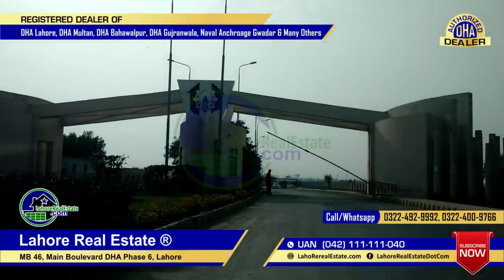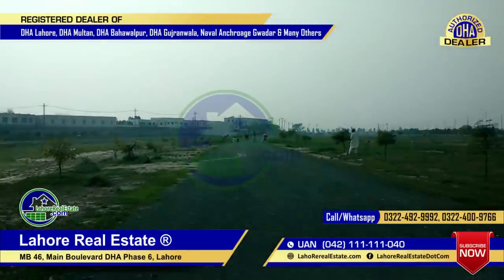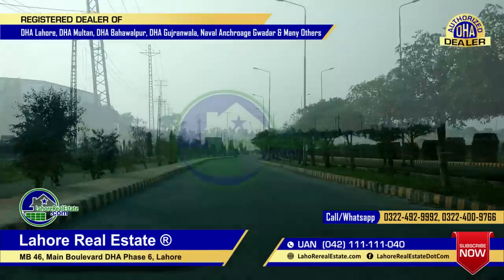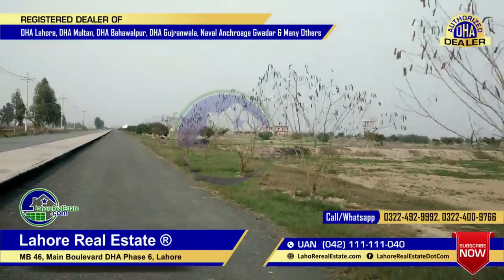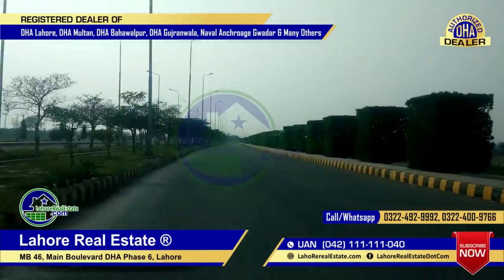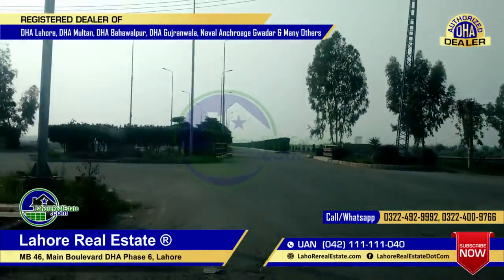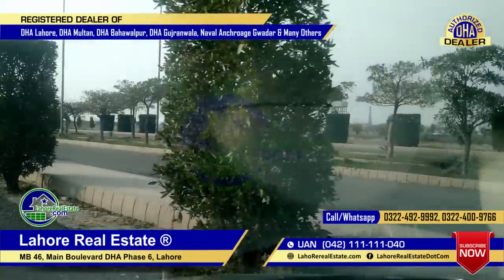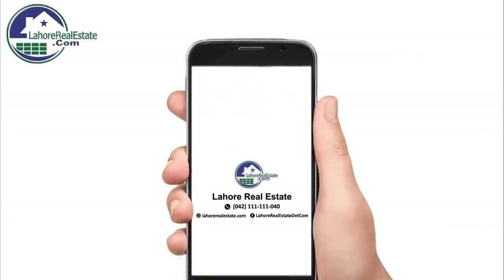Sui Gas Phase 2 Lahore Latest Development Updates by Lahore Real Estate March 2019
Lahore Real Estate Is Registered/Authorized Dealers Of (DHA Lahore, DHA Multan, DHA Bahawalpur, DHA Gujranwala, Bahria Town, Gwadar Naval Anchorage & Many Others). We are dealers of property dealers and serve every large and small client with same honesty and hard work. Being leading Real Estate network, LRE served to its thousands of domestics and overseas clients with trustworthiness and high-quality free services. We are one of the fastest growing real estate brokerage company of Pakistan working for Banks and multinational co's. Our staff is MBAs well trained and follow highest standards of business ethics when it comes to provide professional advice in matters of buying/selling a property.

Lahore Real Estate is one of the leading brand of property consultancy so you must visit our for more daily property prices and development update in most major projects in Pakistan.

Ch Mujahid Yasin ( CMY ) of
MB-46 DHA Lahore Phase 6 Main Boulevard.